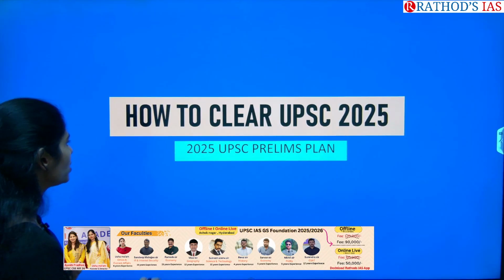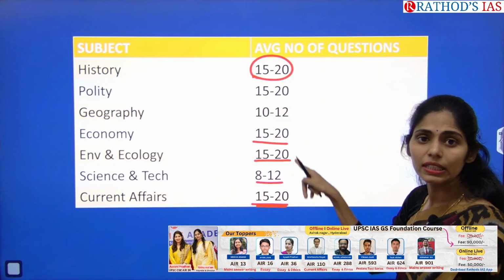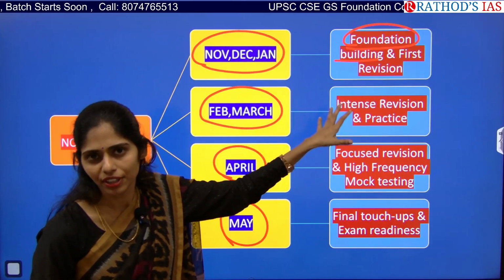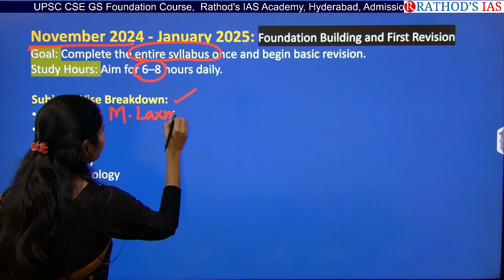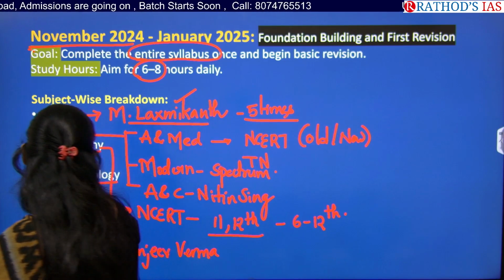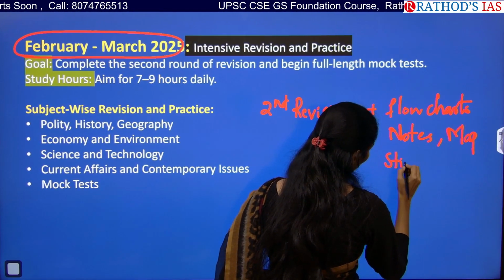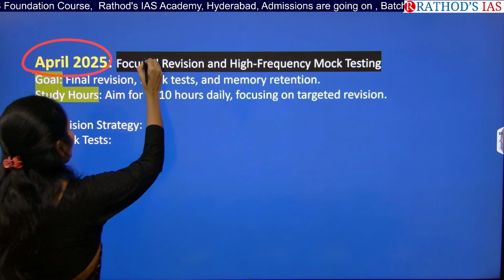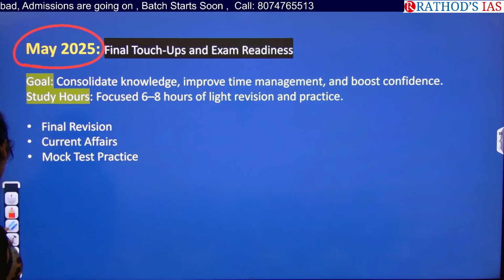Crack UPSC 2025 Prelims! / 6-Months Plan with Prooven strategies / UPSC IAS Prelims 2025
UPSC 2025, UPSC Prelims 2025, UPSC Preparation, UPSC 2025 Strategy, UPSC Study Plan, Crack UPSC Prelims, UPSC Preparation Tips, UPSC 2025 Plan, UPSC Exam Strategy,
6-Months UPSC Plan, UPSC Success Plan, UPSC Exam Tips, UPSC Proven Strategies, How to Crack UPSC, UPSC 2025 Ultimate Plan, UPSC Study Techniques, Best UPSC Preparation,
UPSC Strategy for Beginners, UPSC Exam Success, IAS Preparation Plan, Civil Services Preparation.